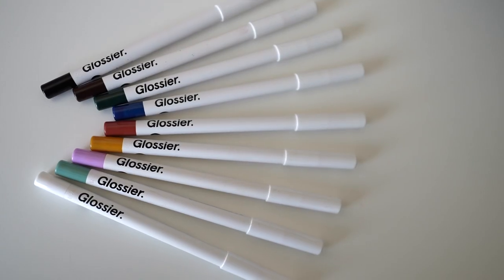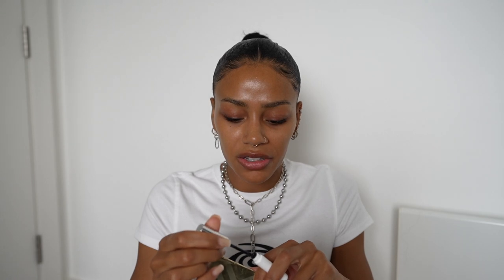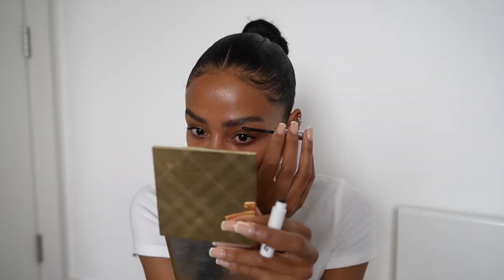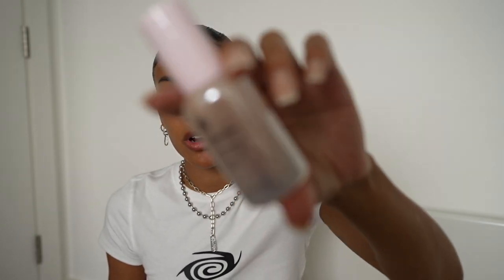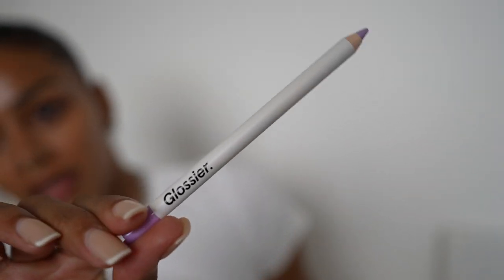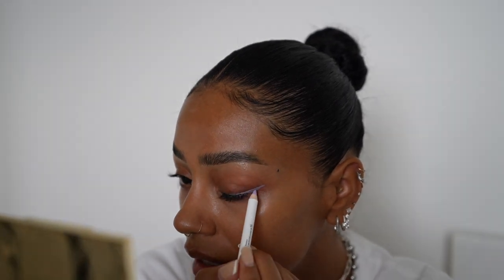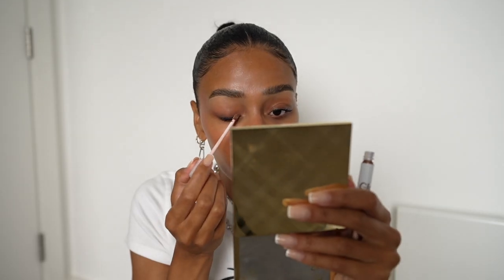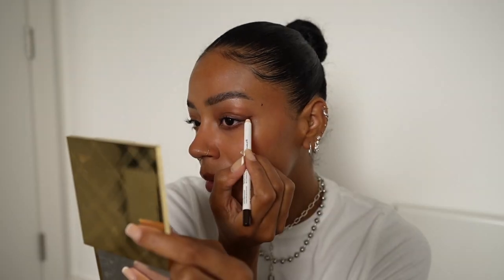you NEED to TRY THIS eyeliner...